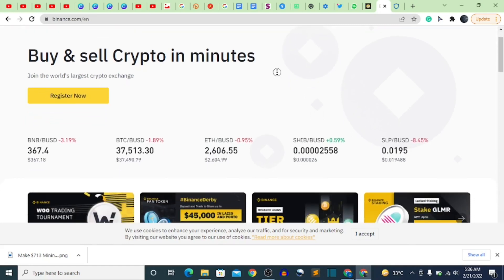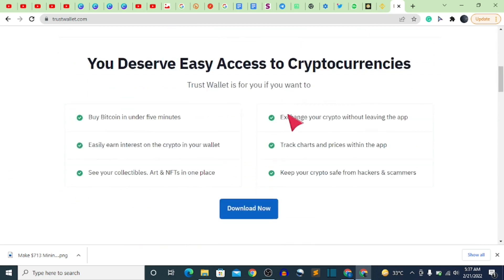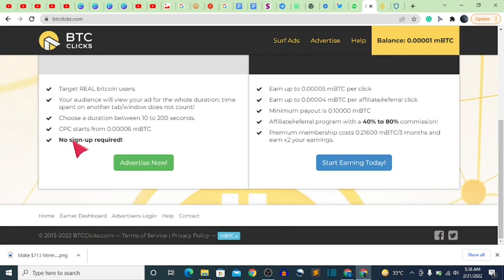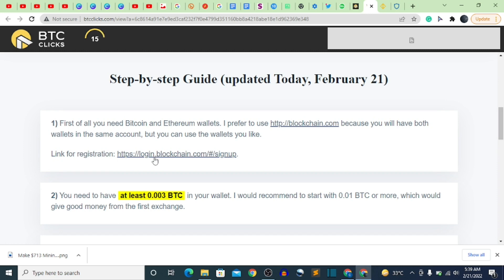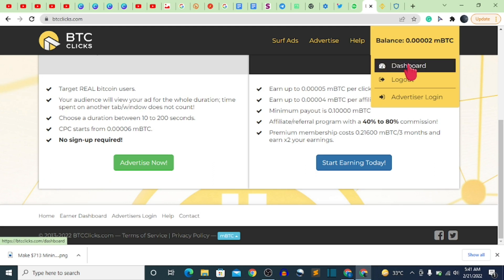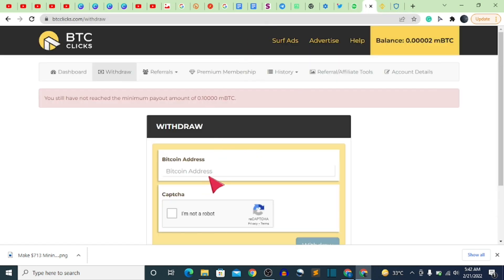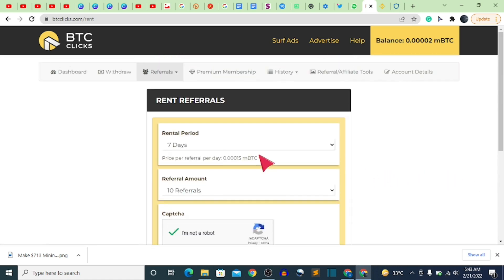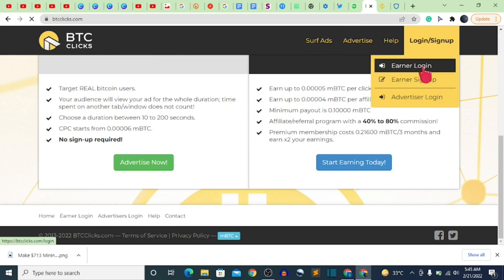Make FREE Bitcoin Every 5 Minutes with Bitcoin site (❌No Crypto Mining site❌)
My Favorite Crypto Apps Below ⬇
⬇ [BINANCE] App ⬇

~ dave hustle💚
follow me on .